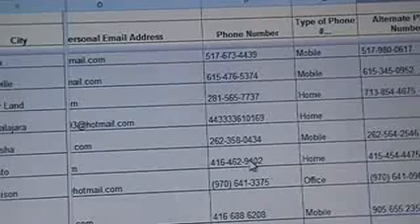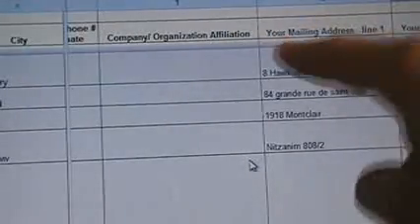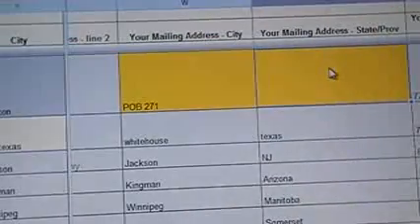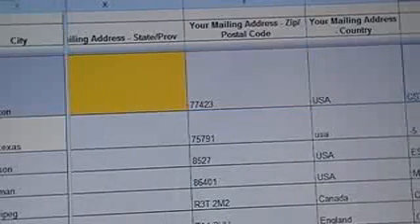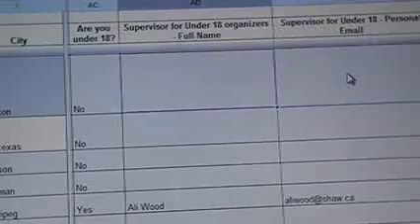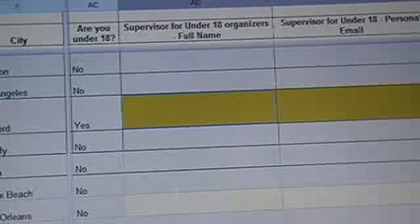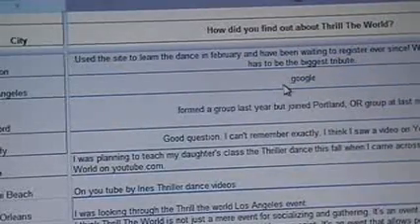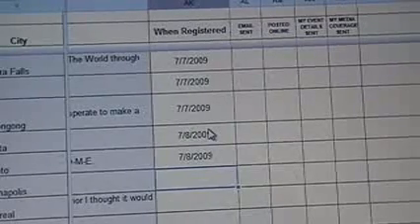task code A 01 part 2